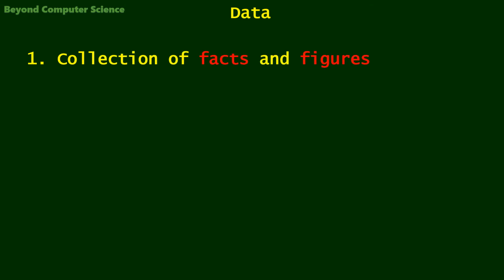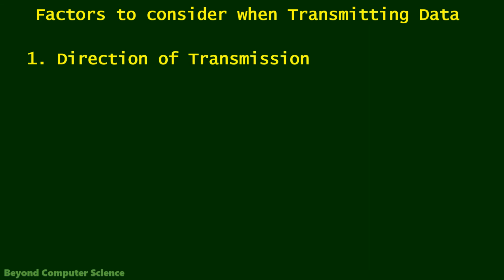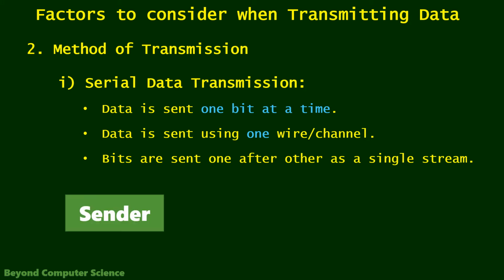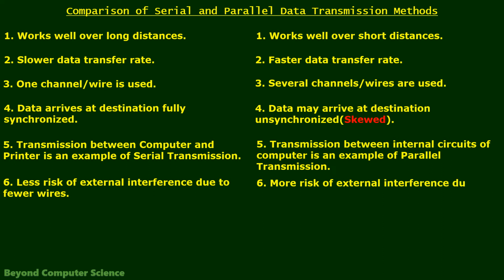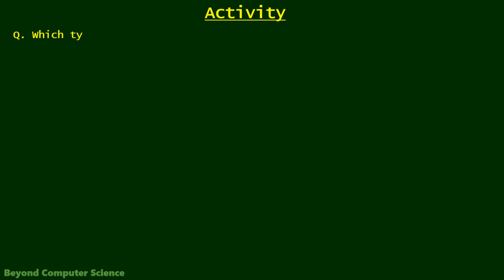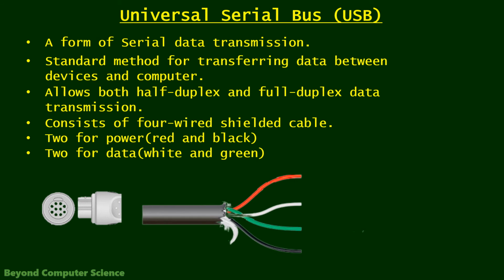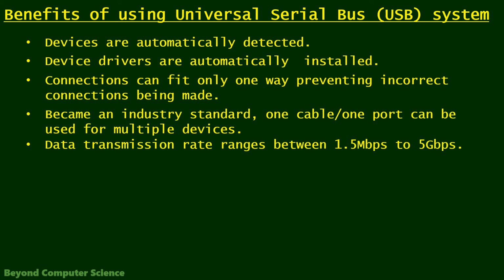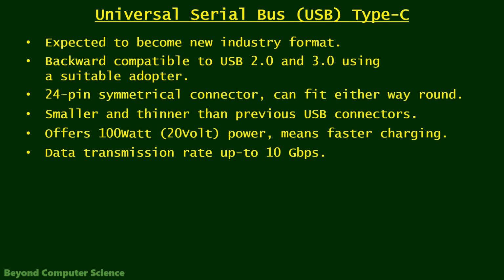Data Transmission Complete Topic